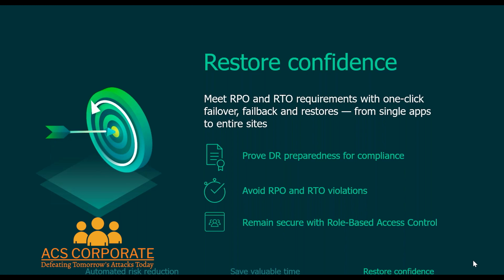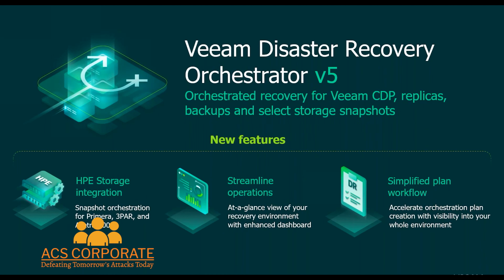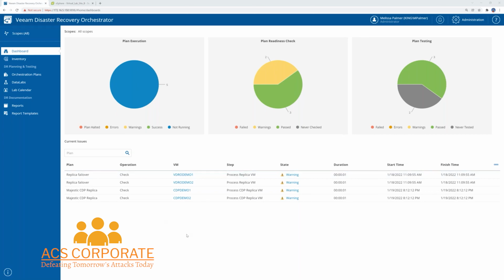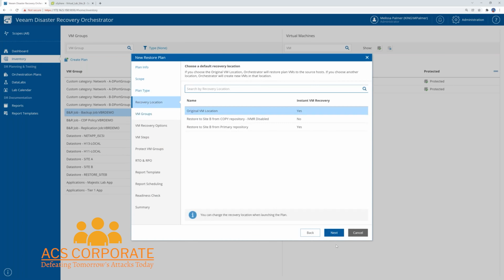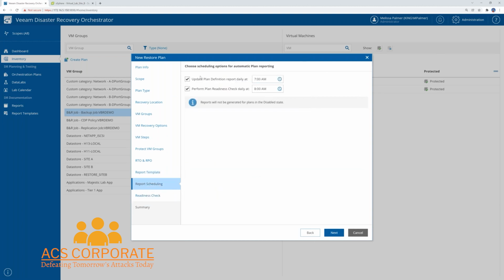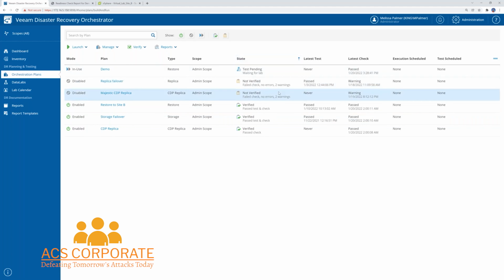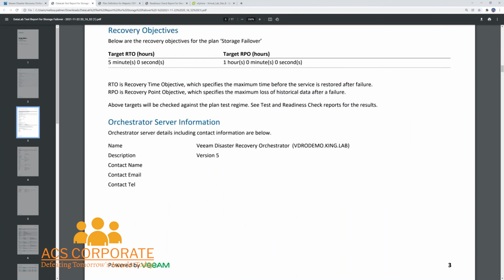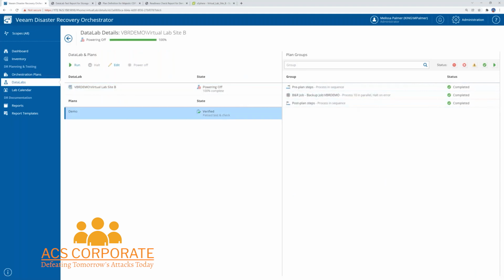NEW Veeam Disaster Recovery Orchestrator v5